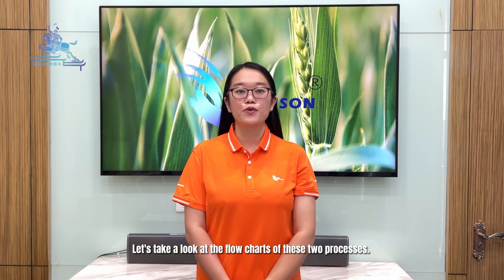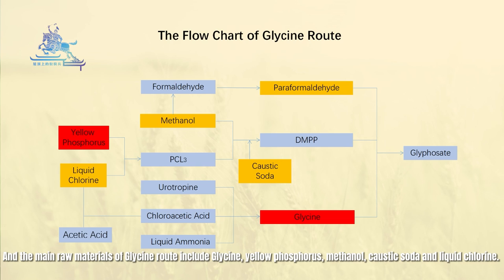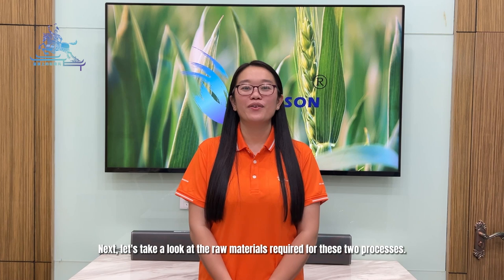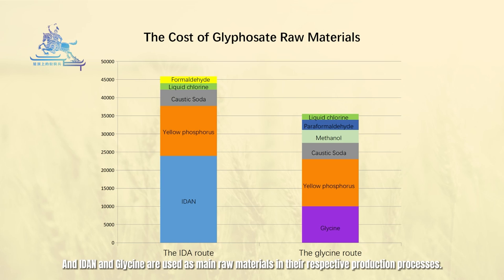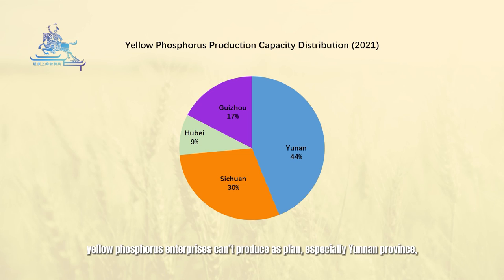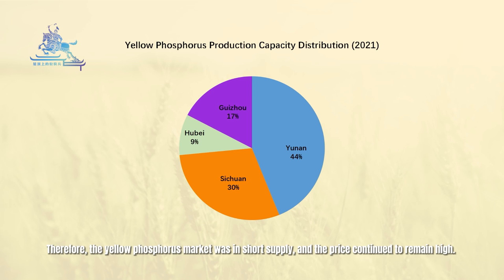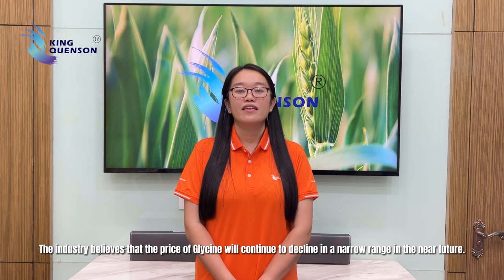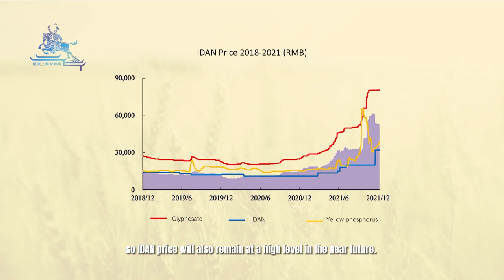King Quenson Classroom 7: About the Production Processes and the Raw Materials of Glyphosate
About the video, we’ll mainly talk about the production processes and the raw materials of Glyphosate. This is also a very important factor relevant to the price of Glyphosate.